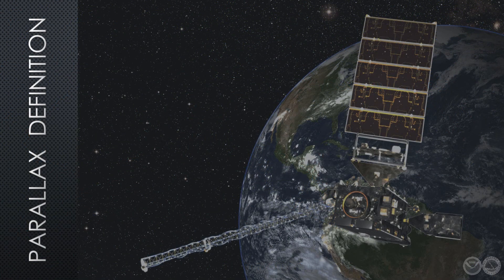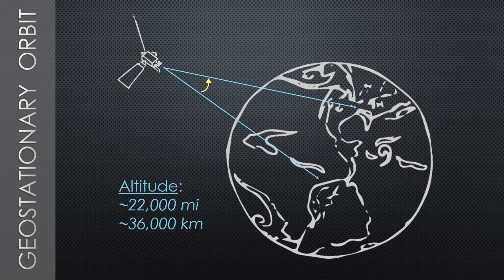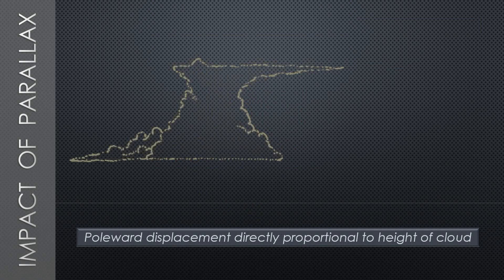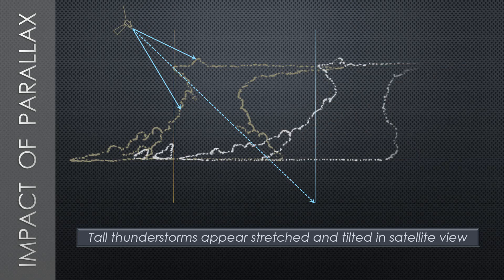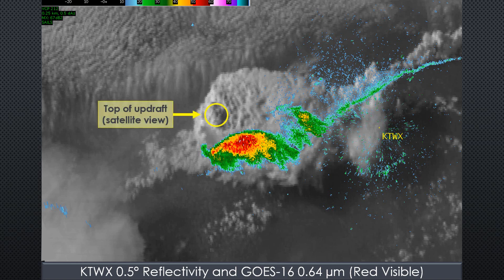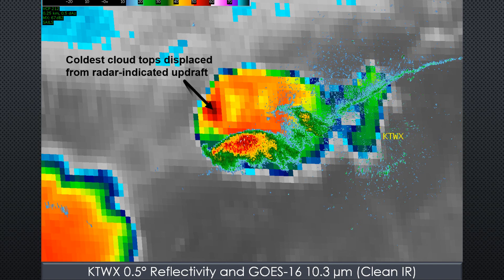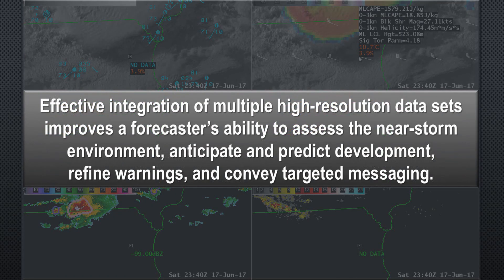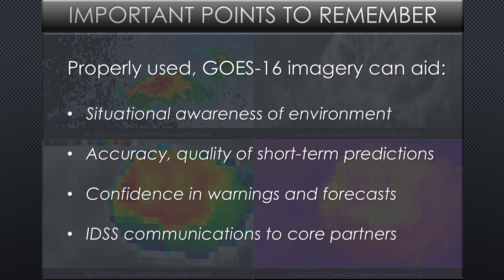Satellite Parallax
This GOES-16 Application Training Video explains and illustrates the causes and effects of parallax associated with imagery produced by geostationary weather satellites. It also suggests that it is possible to mitigate the impacts of parallax displacement in order to capitalize on the higher resolution imagery of GOES-R era satellites, and incorporate those data into a forecaster's decision making.

National Weather Service Training Center
Kansas City, MO